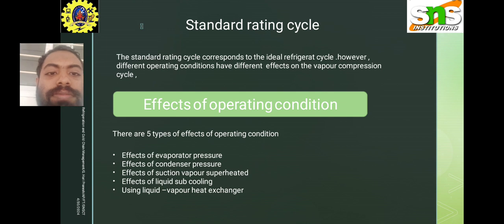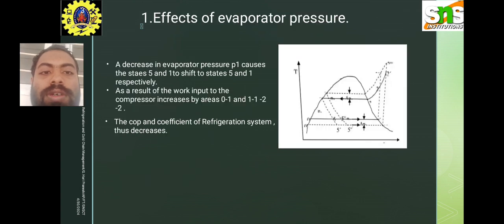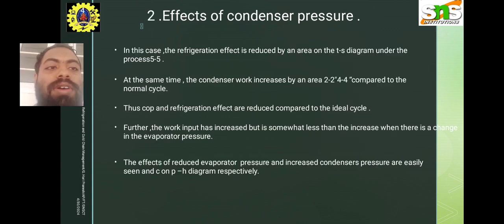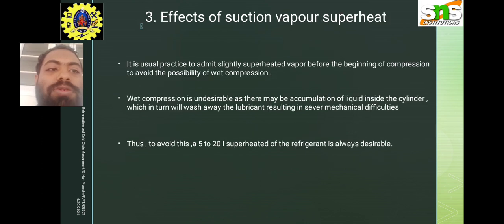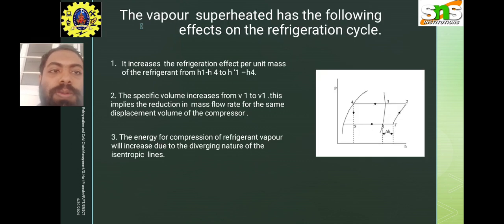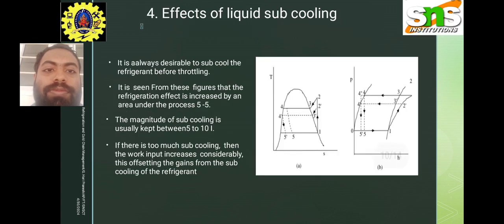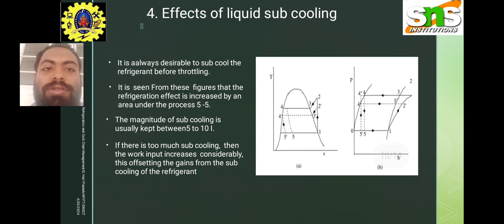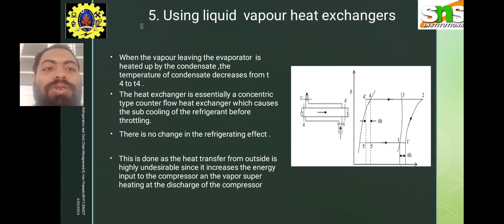Standard Rating Cycle and Effect of Operating Conditions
snsinstitutions snsdesignthinkers designthinking The topic is about standard rating cycle, effect of operating conditions and it's types...